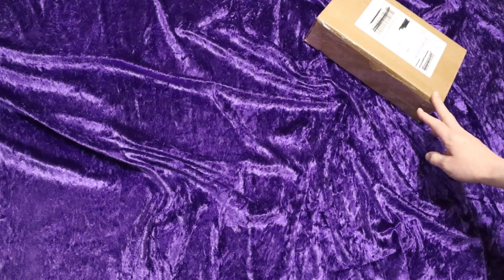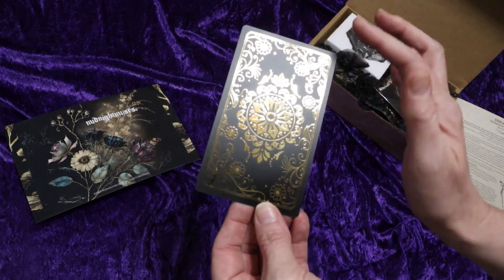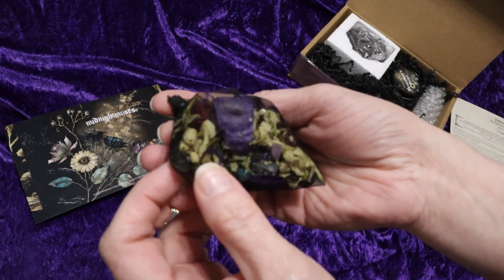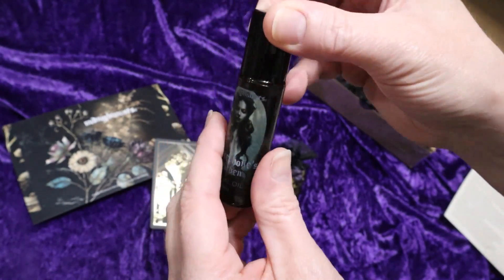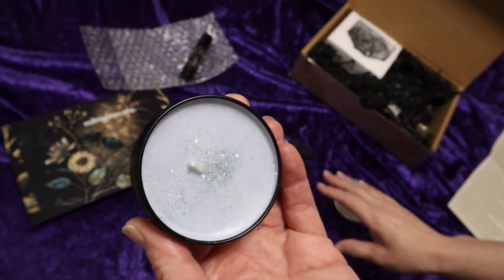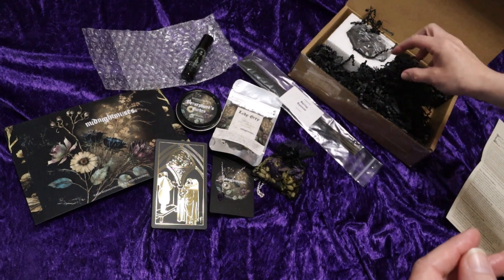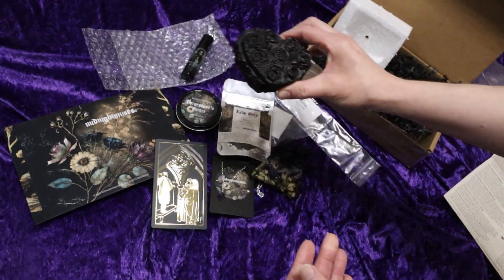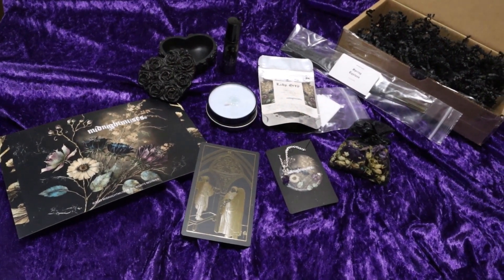Ostara Unboxing MidnightMuses March 2023 Witchy Subscription Box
MidnightMuses Witchy Subscription box for March 2023 features Ostara, Persephone's Return. Come check out what's inside!